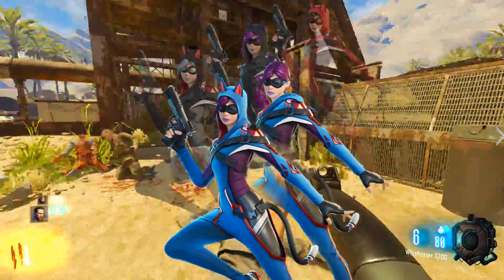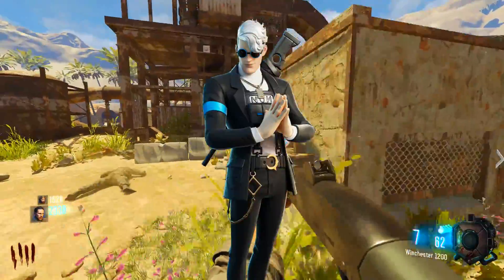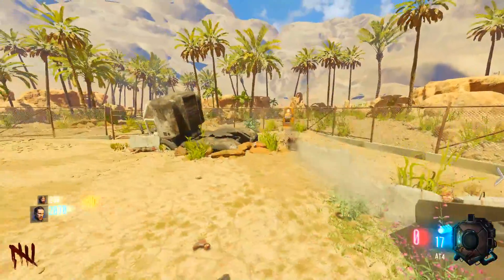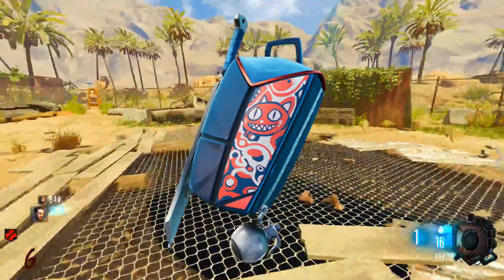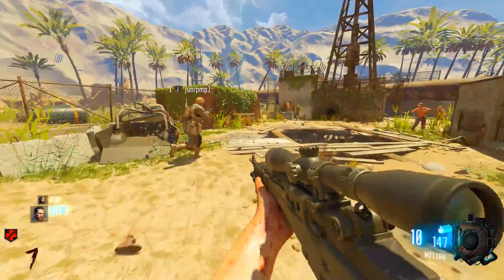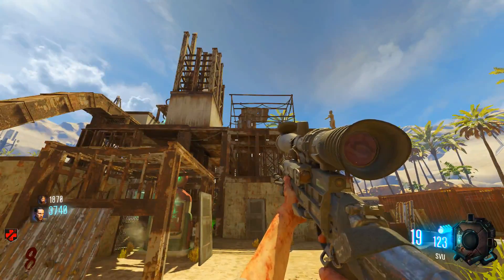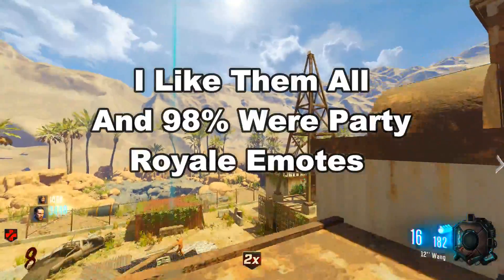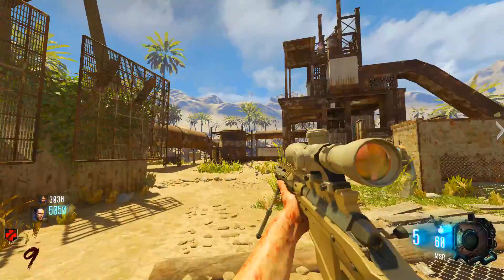*New* Fortnite Leaked Skins! Lynx V2, Cardi B? & More!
In Today's Video I Look Through All The New Leaked Fortnite Skins Including A New Lynx, A Skin That Looks Like Cardi B And More!